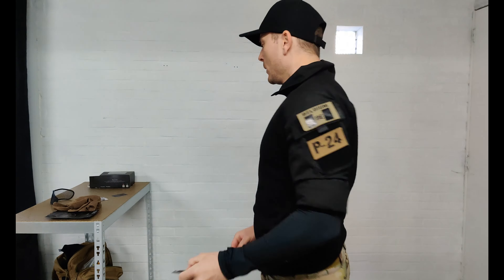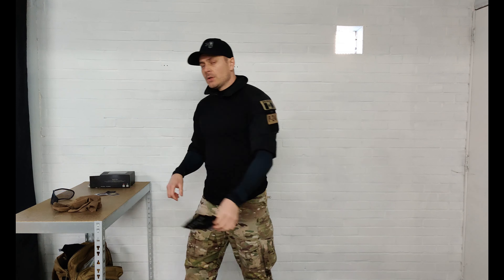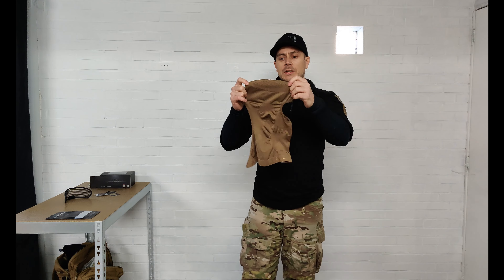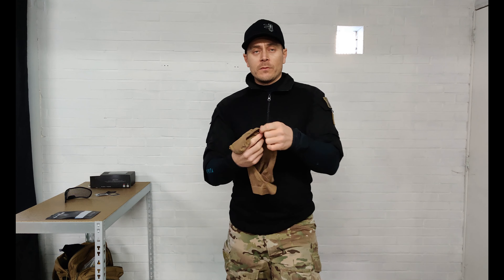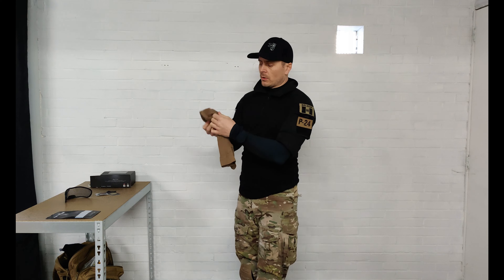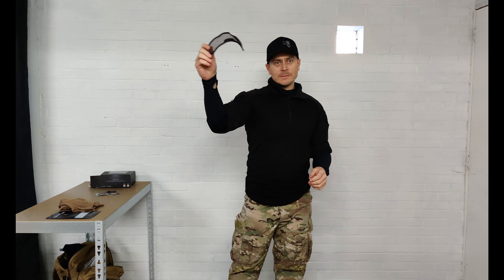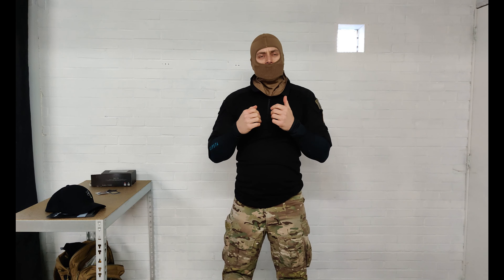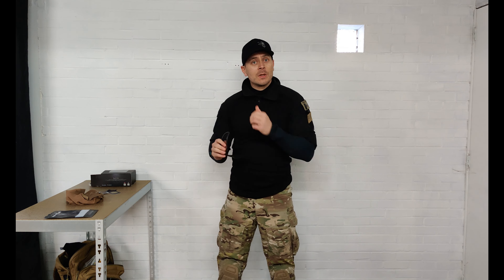NB Tactical, Venom and balaclava REVIEW!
A review of two nice items! The balaclava and Venom mask from NB tactical.
And let me tell you. These things are nice and give you lots of confidence while playing.

Pls enjoy the vid!

My name is Luke AKA Cusko! And I hope to Cya again soon for some more product reviews or other airsoft related vids.